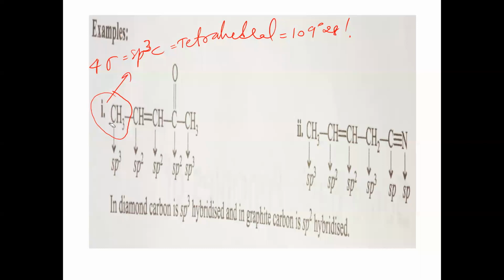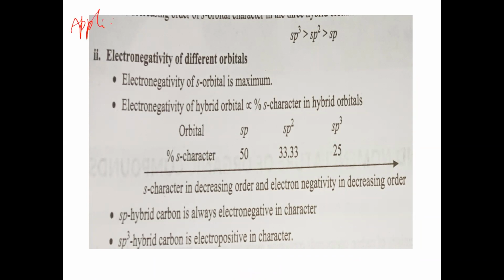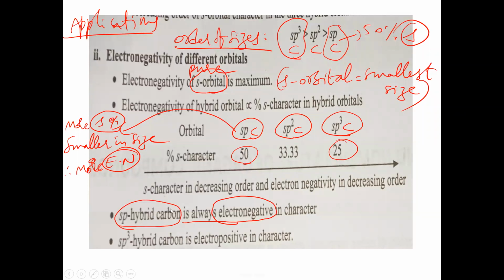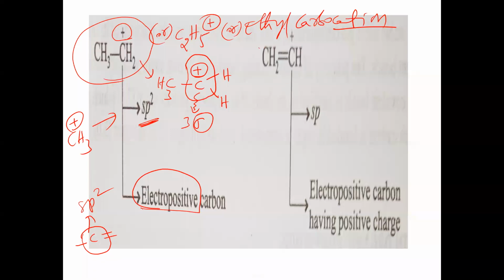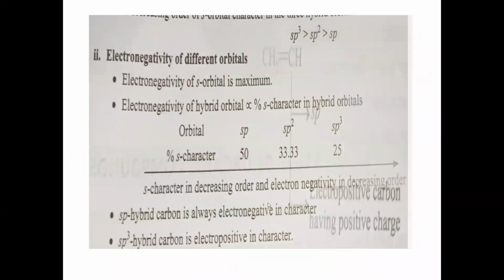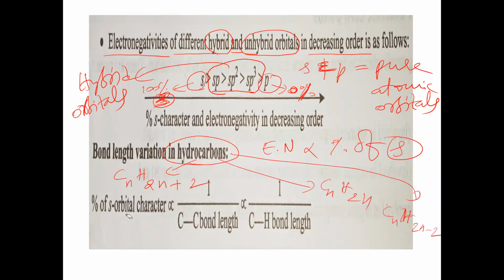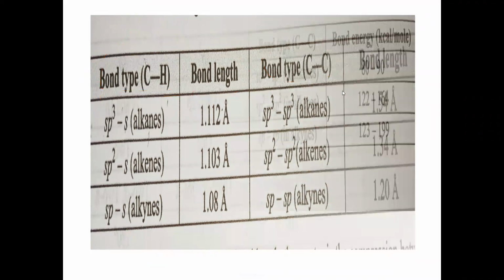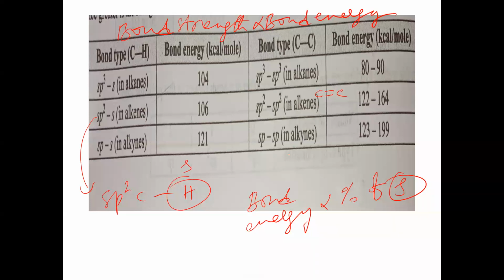HYBRIDISATION IN ORGANIC COMPOUNDS , LECTURE 2